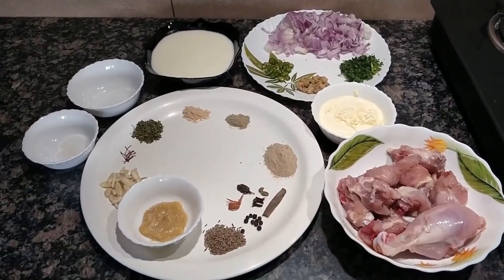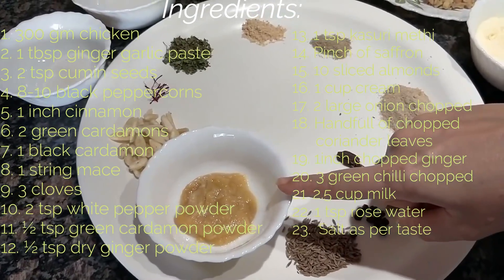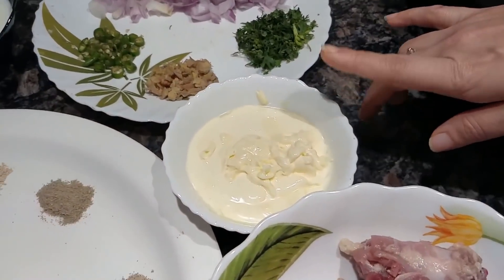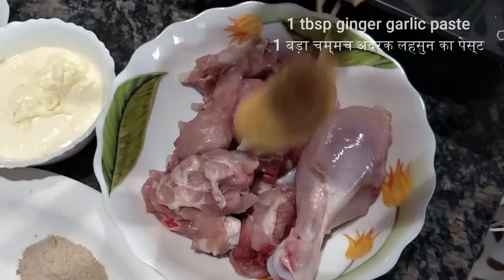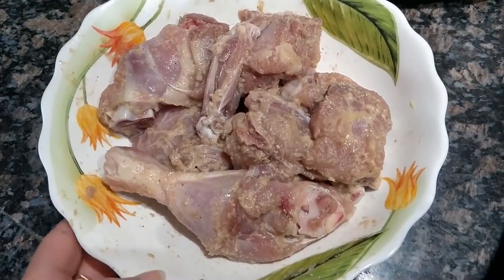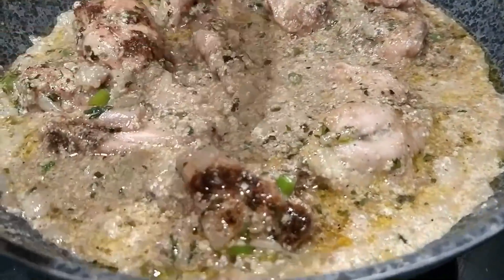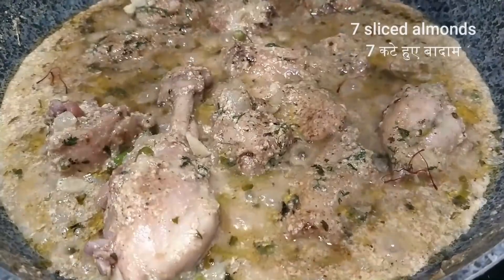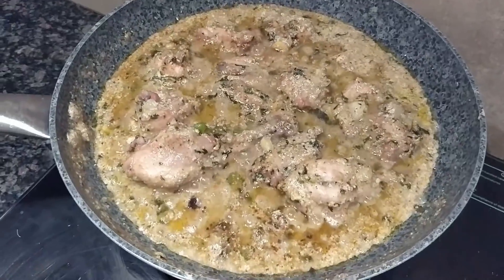How to cook Murg Malaiwala | White chicken Gravy | Creamy chicken (चिकन | मुर्ग मलाईवाला)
This chicken recipe is cooked without oil and it tastes amazing. This recipe can be cooked anytime at home or any occasions. Here the chicken is cooked with rich malai and milk gravy.

Ingredients:
1. 300 gm chicken
2. 1 tbsp ginger garlic paste
3. 2 tsp cumin seeds
4. 8-10 black peppercorns
5. 1 inch cinnamon
6. 2 green cardamons
7. 1 black cardamon
8. 1 string mace
9. 3 cloves
10. 2 tsp white pepper powder
11. ½ tsp green cardamon powder
12. ½ tsp dry ginger powder
13. 1 tsp kasuri methi
14. Pinch of saffron
15. 10 sliced almonds
16. 1 cup cream
17. 2 large onion chopped
18. Handfull of chopped coriander leaves
19. 1inch chopped ginger
20. 3 green chilli chopped
21. 2.5 cup milk
22. 1 tsp rose water
 23. Salt as per taste